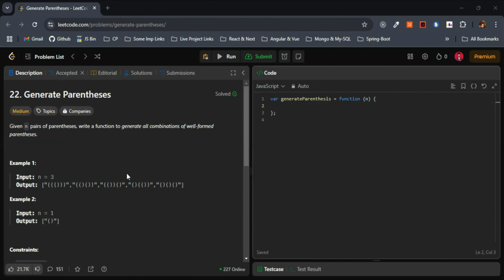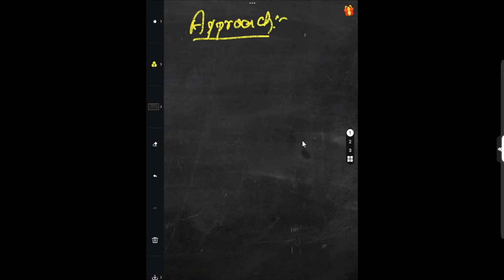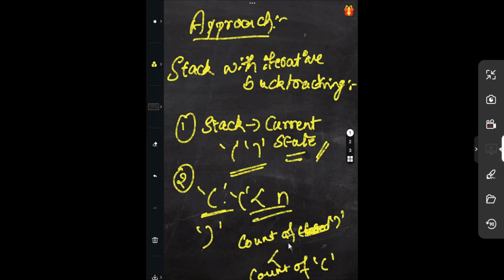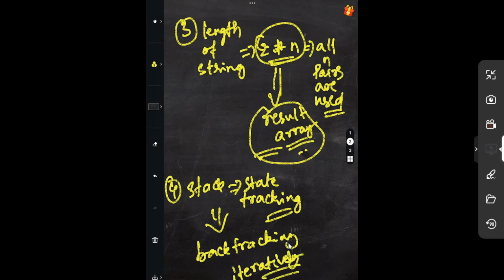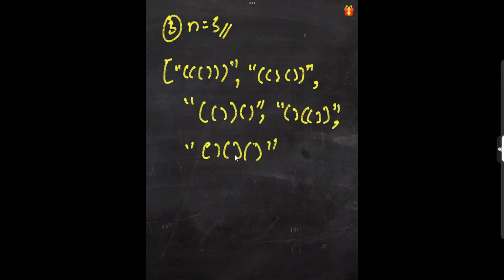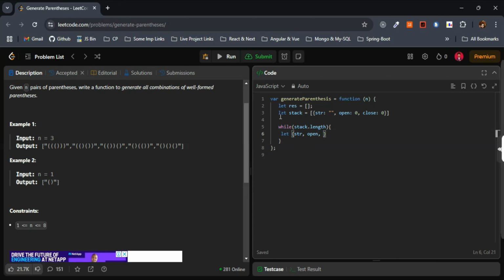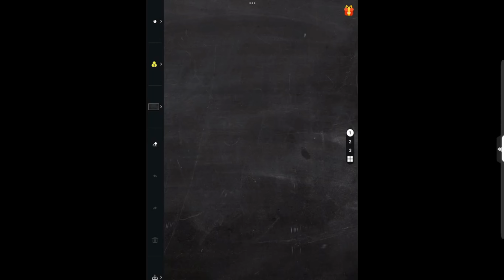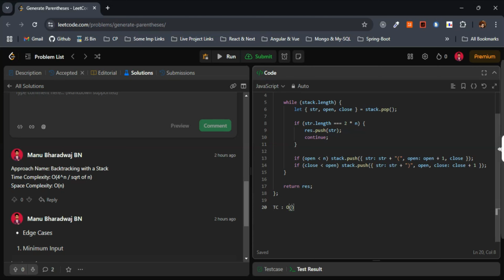23. Leetcode 22. Generate Parentheses : Javascript